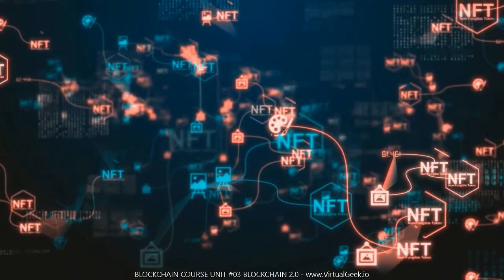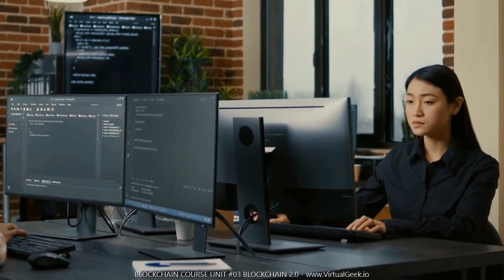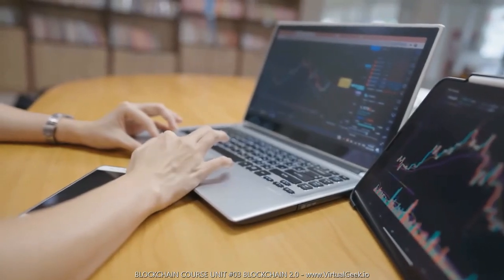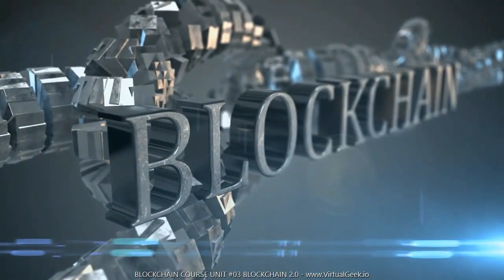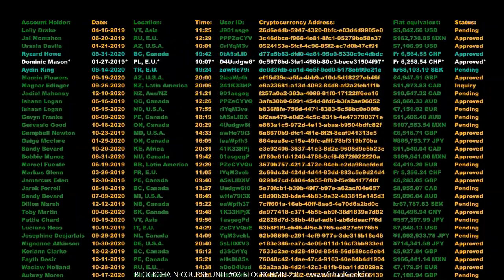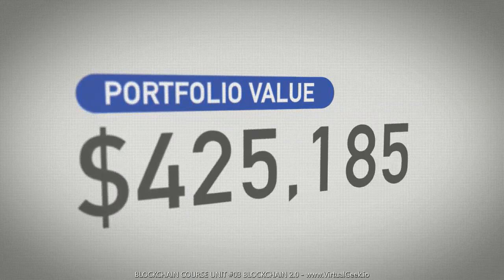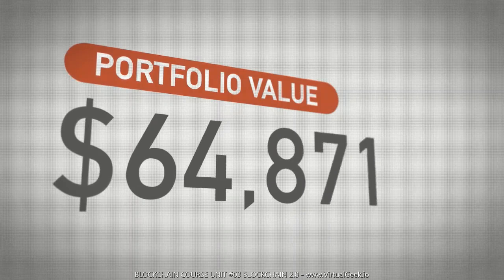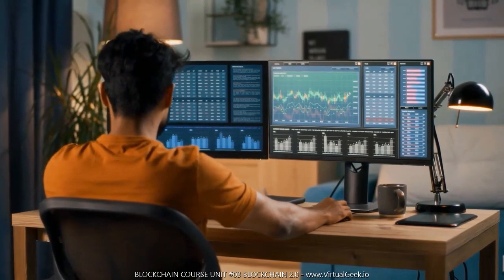BLOCKCHAIN COURSE UNIT #03 BLOCKCHAIN 2.0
✅ The potential of blockchain technology is attracting major interest from a wide range of industries across the globe. Its unique ability to provide a secure, transparent and tamper-proof record of transactions has the potential to revolutionize the way businesses operate.

However, blockchain is still in its early stages of development and there are a number of challenges that need to be addressed before it can reach its full potential. One of the key challenges is scalability.

At present, blockchain can only handle a limited number of transactions per second. This is fine for small-scale applications but it is not suitable for large-scale applications such as global payments or stock trading.

A number of projects are underway to Address this issue and develop so-called “blockchain 2.0” platforms that are scalable and can support a large number of transactions per second.

If successful, these platforms could open up a whole range of new use cases for blockchain technology and help it to reach its full potential.